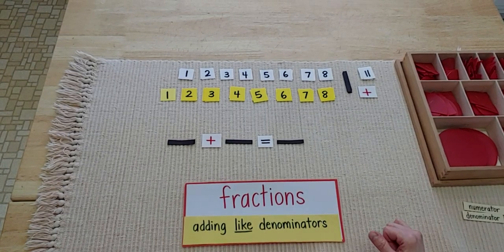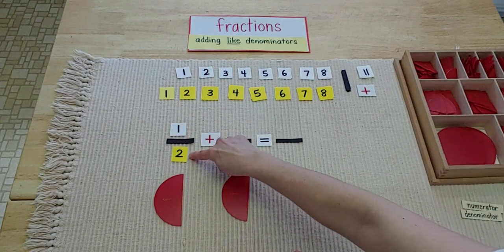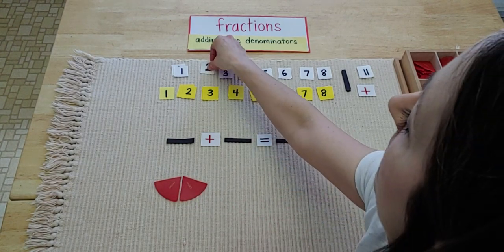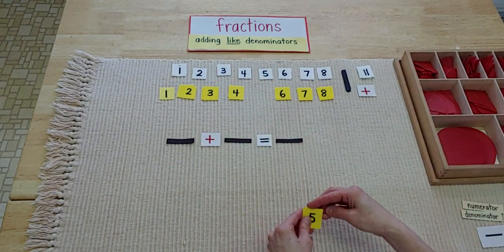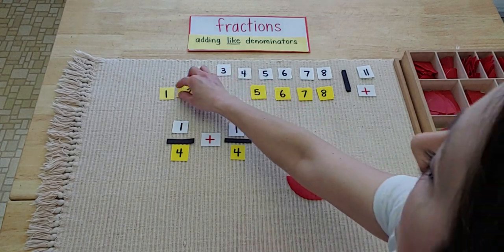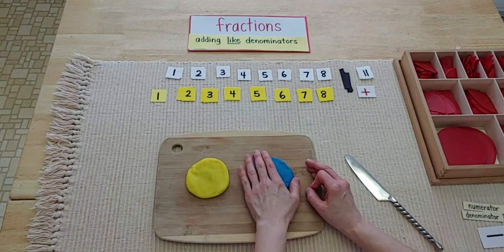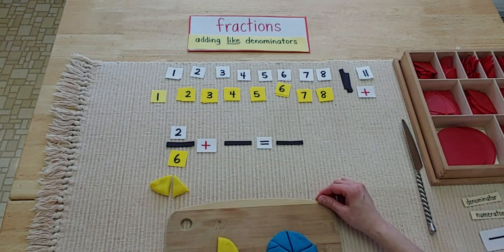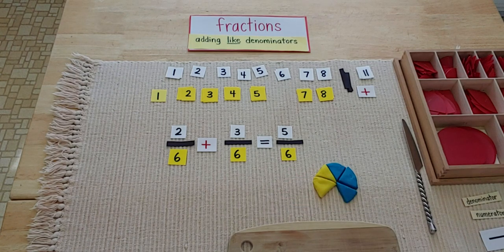Fractions- Adding like denominators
This is a lesson on adding fractions with like denominators using the Montessori fraction box and play dough as an alternative material.